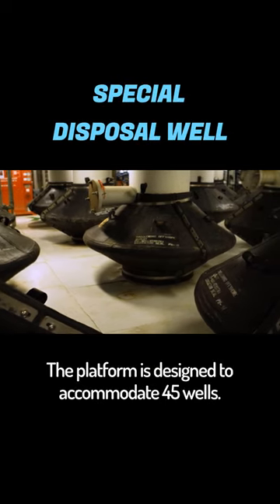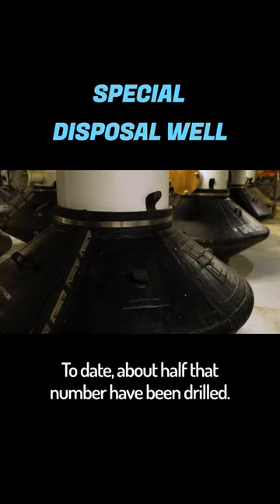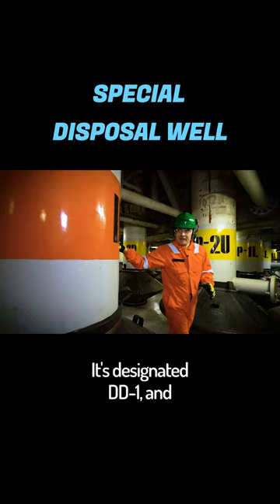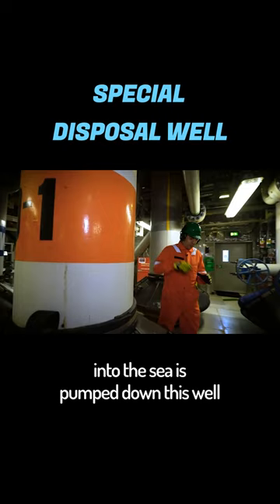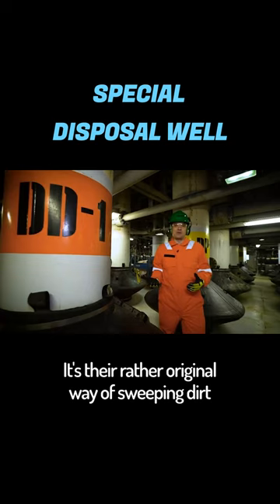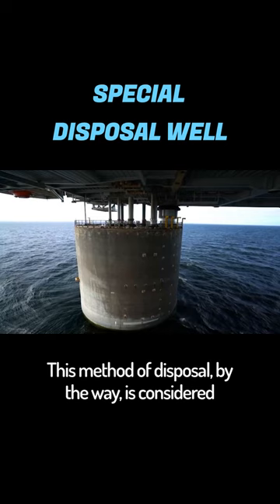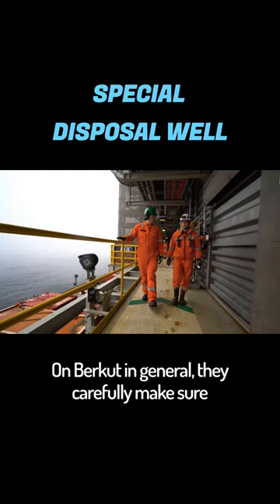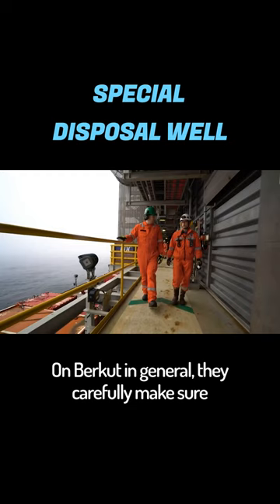How does oil rig recycling work?